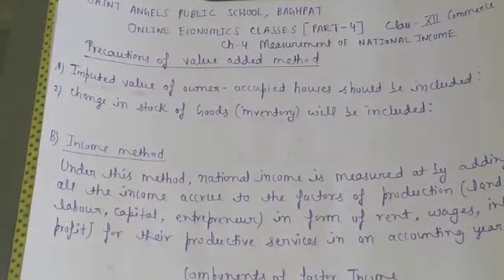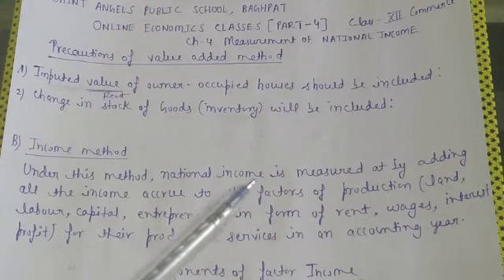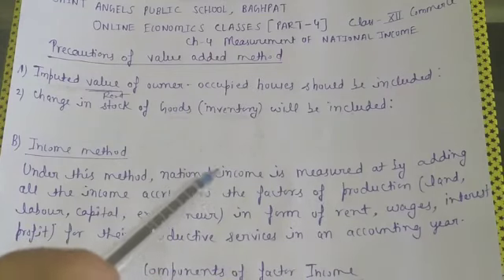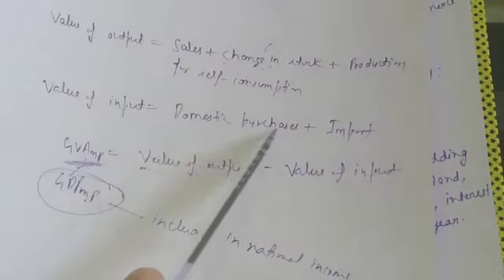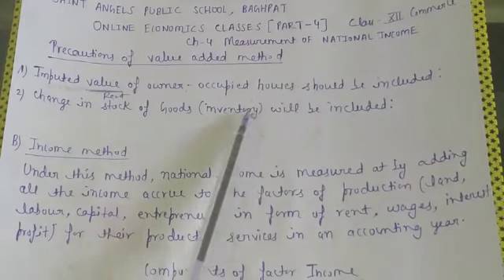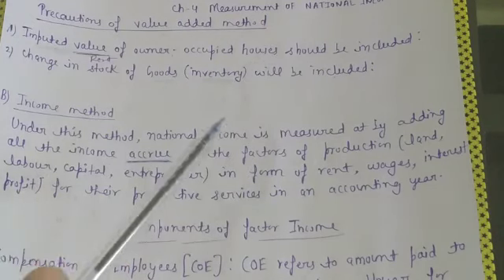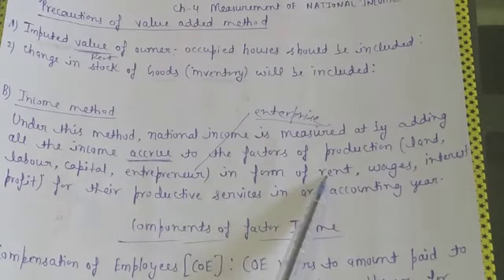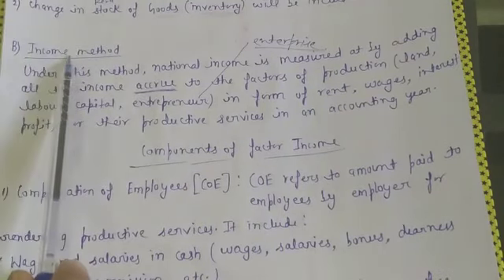SAINT ANGELS SCHOOL, MEASUREMENTS OF NATIONAL INCOME, MACRO ECONOMICS CH-4 PART-4, CLASS 12